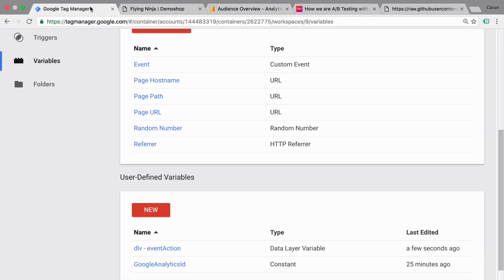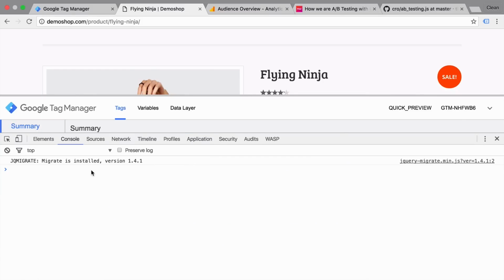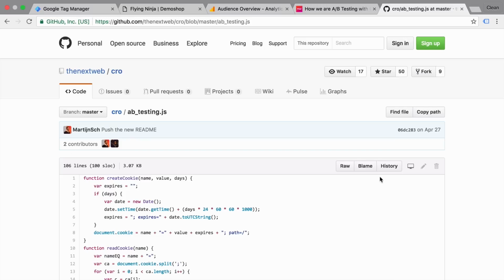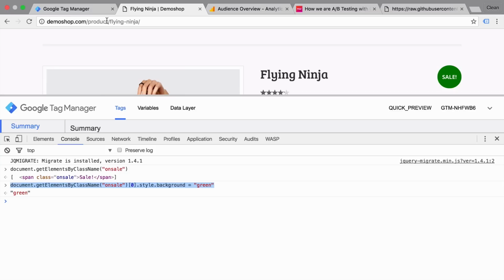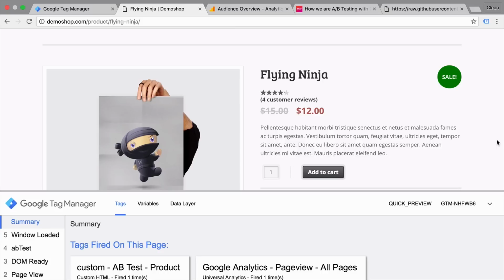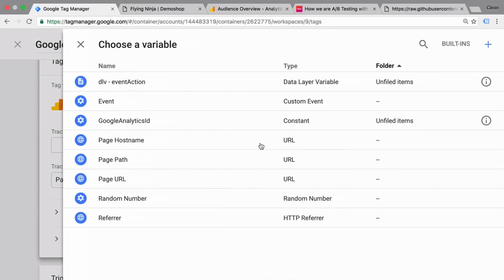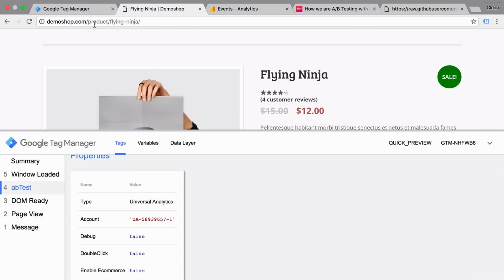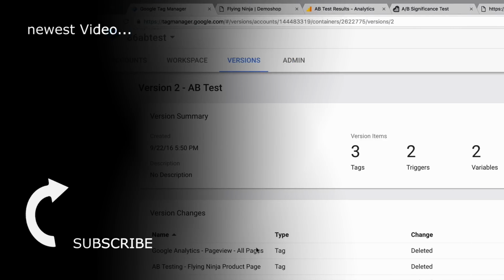How to A/B Test with Google Tag Manager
A/B Testing can be done with Google Tag Manager. Why? Because Testing suites like VWO or Optimizely can get very expensive, very fast. In this video, you are going to learn how to build an A/B Test right into GTM and send the data to Google Analytics.